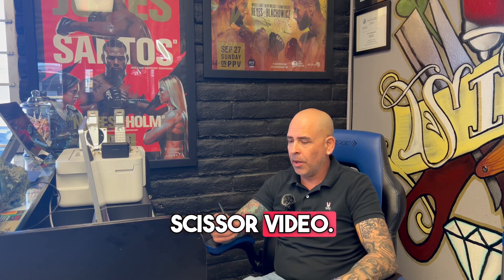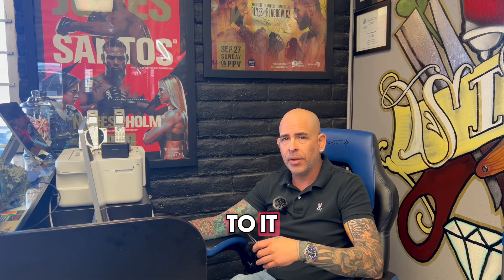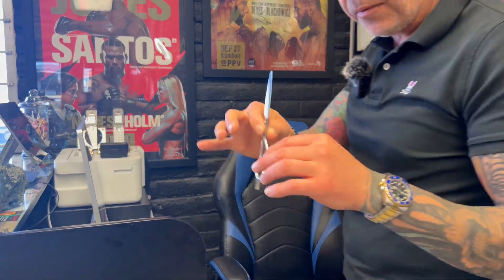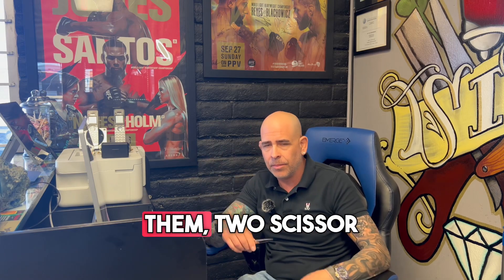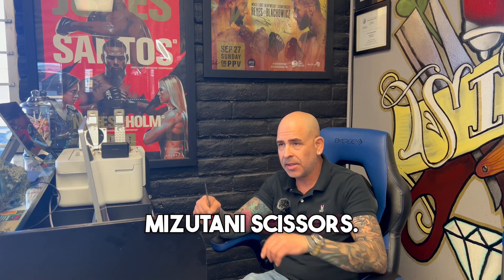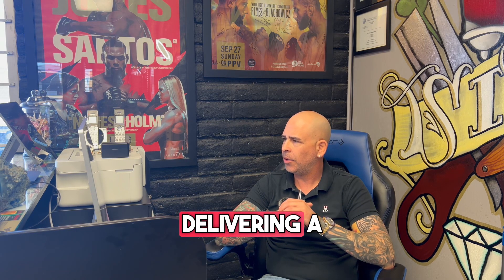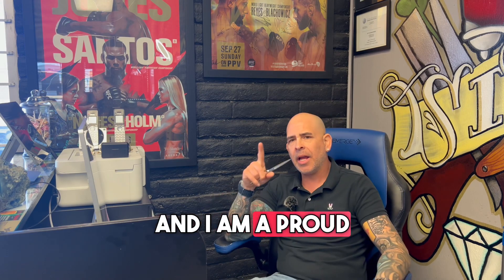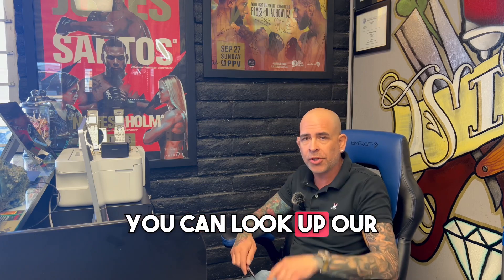“Mizutani Scissors” Barber or Stylist!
Mizutani Scissors are high-quality cutting tools designed for barbers and stylists. These scissors are made from premium Japanese steel, featuring razor-sharp blades with a convex edge for precise cutting. The ergonomic design provides comfort during long hours of styling, with an adjustable tension screw for personalized cutting experience. The distinctive gold or silver screw adds a touch of elegance to the sleek, professional design. Overall, Mizutani Scissors are known for their exceptional sharpness, durability, and craftsmanship, making them a favorite choice among professionals in the hairdressing industry.